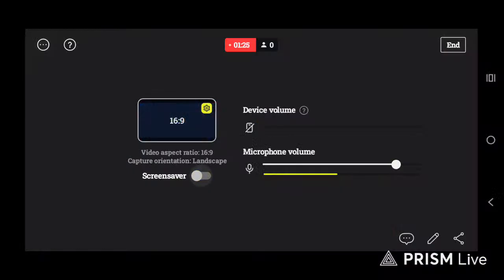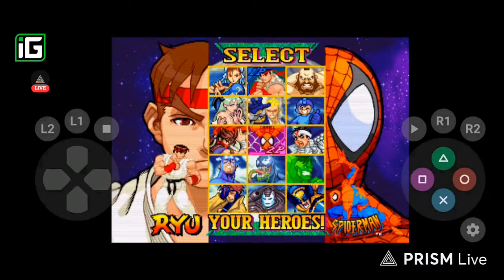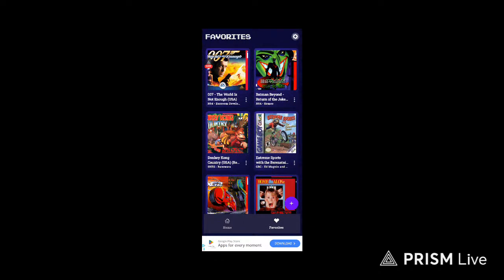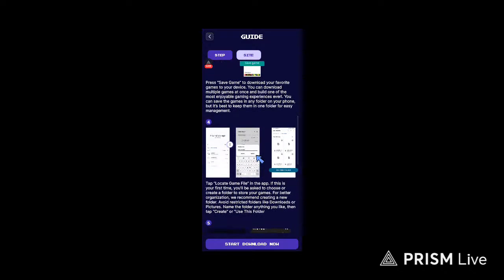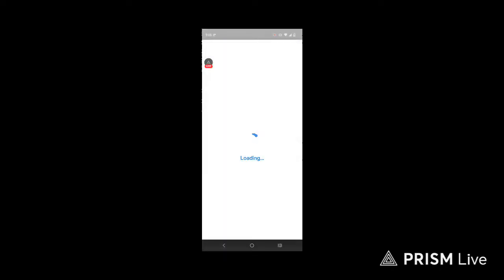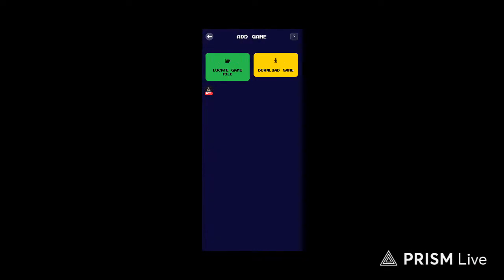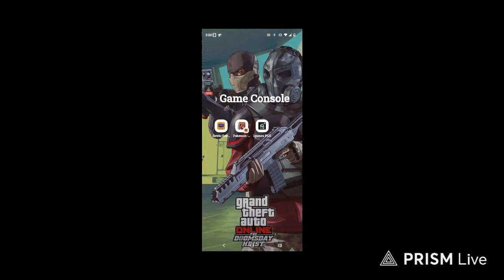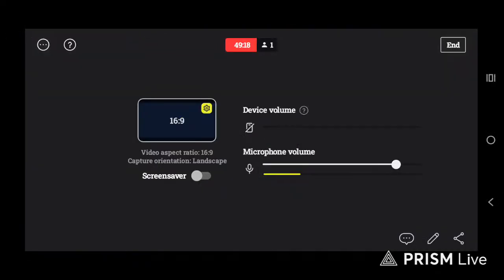Dial Quan Gaming & Listening to YT(Shoeing y'all to use emulator that I have) 🔥 🔥💪🏾🧸🧸